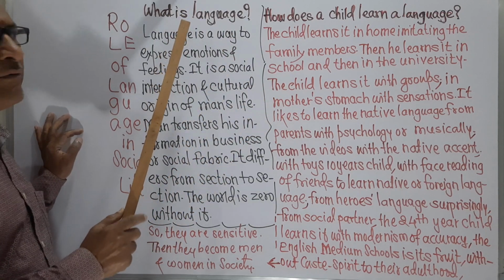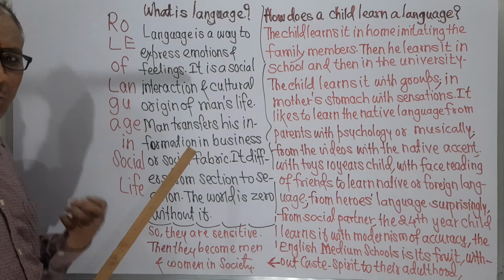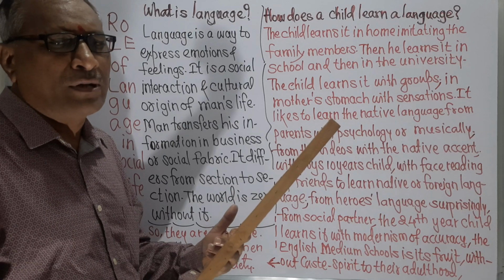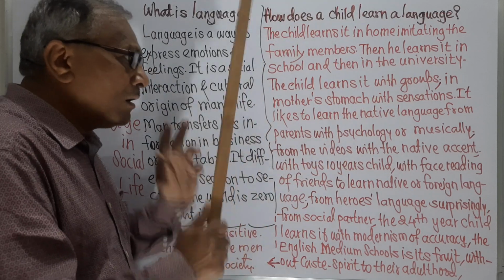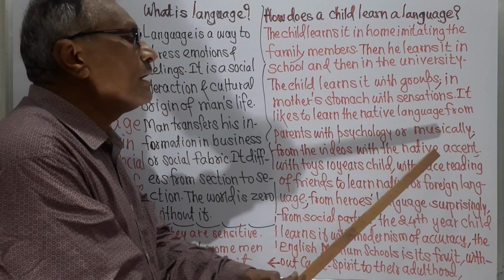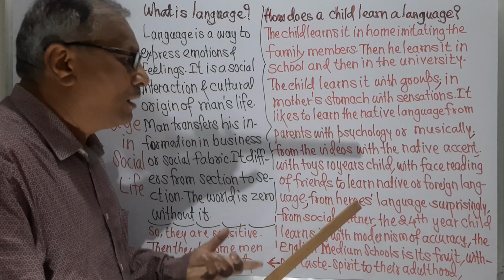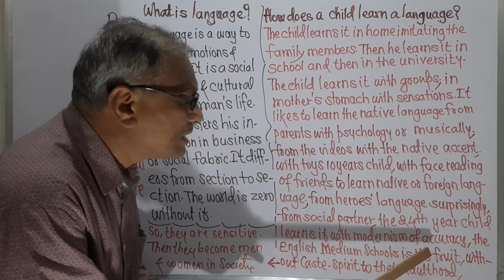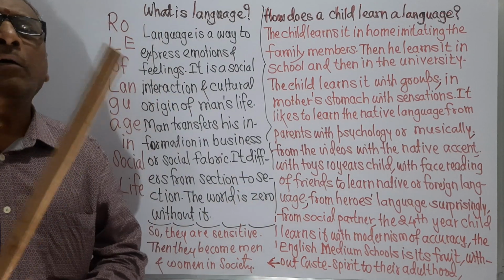744|Language Acquisition in English| @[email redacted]'s Eng Lit Web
LANGUAGE ACQUISITION IN ENGLISH|YOUTUBEVIDEO|LINGUISTICS|@ PROF.L.B.GAYAKAWAD'S ENGLISH LITERATURE WEB
  THIS VIDEO SHALL IMPROVE YOUR KNOWLEDGE OF LANGUAGE ACQUISITION.
  OUR CHANNEL BUILD LEARNERS AND STUDENTS | WE TEACH, DON'T PASS TIME |
  MUST WATCH THE PLAYLIST, LINGUISTICS VIDEOS TO LEARN LINGUISTICS |